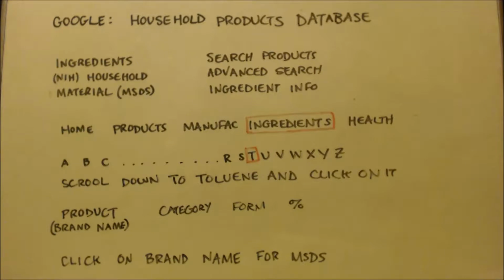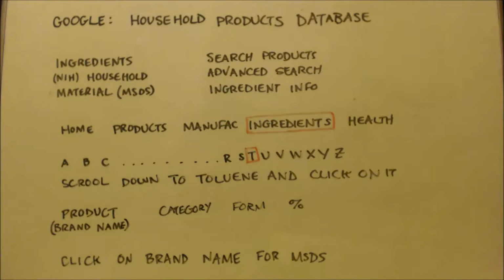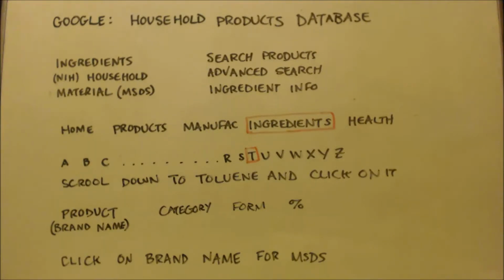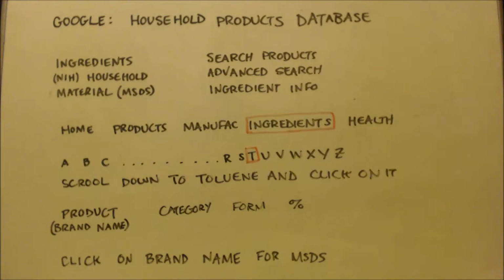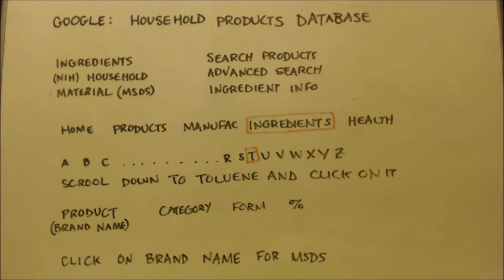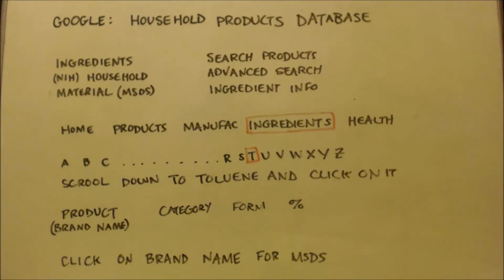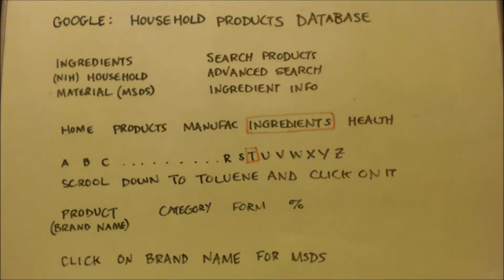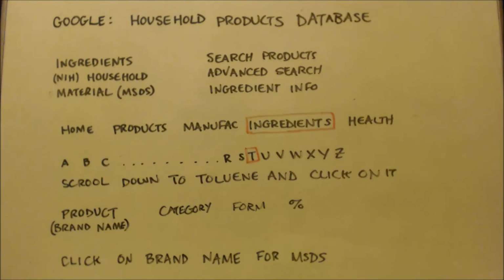FIND PRODUCTS WITH A SPECIFIC CHEMICAL IN THEM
Basically just showing a computer site where i can plug in a specific chemical and get a list of products with that chemical in it.